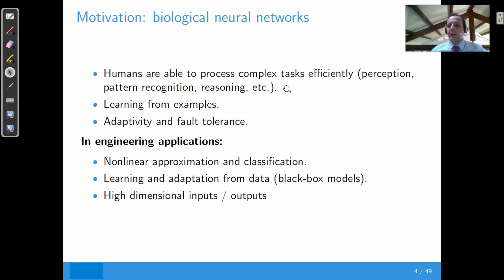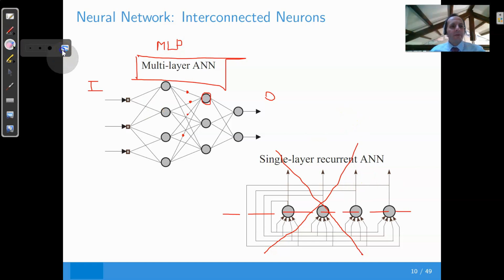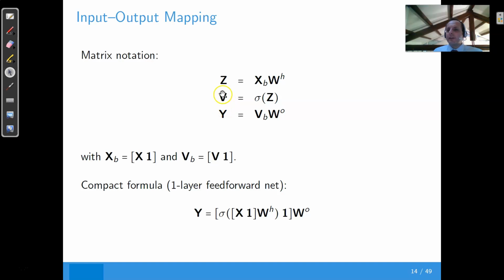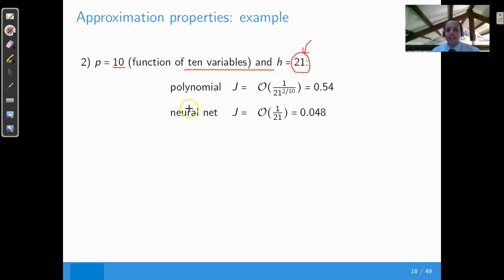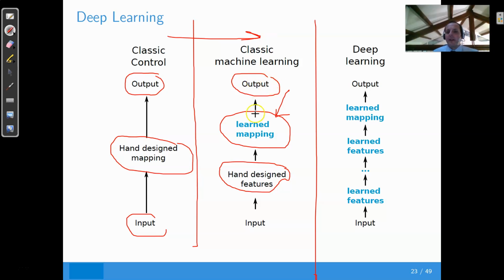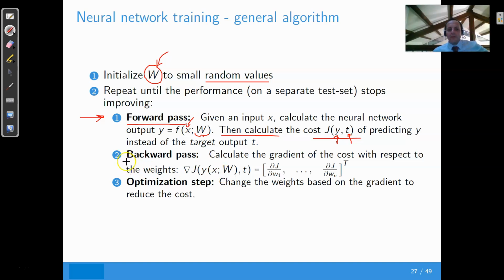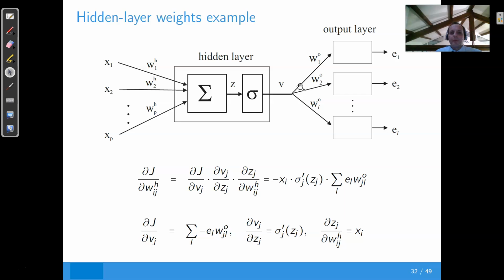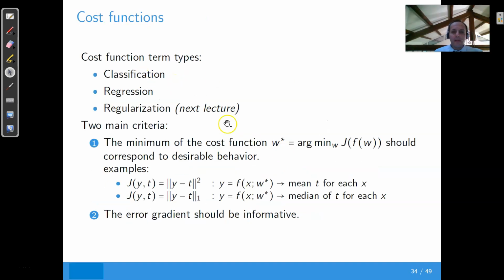NN intro part02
This movie is based on the second part of the lecture which describes the structure of the neural networks in the form of a feedforward multilayer perceptron prototype. The mathematical formulation is also briefly considered.